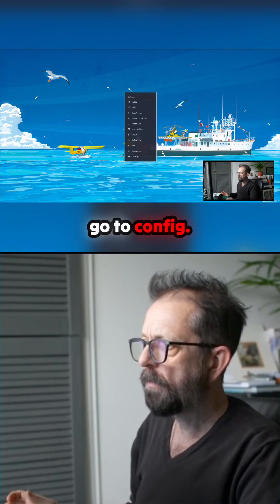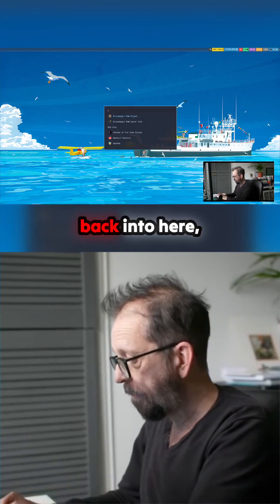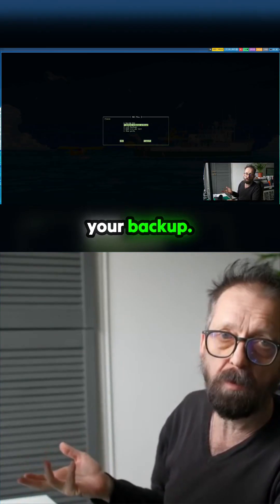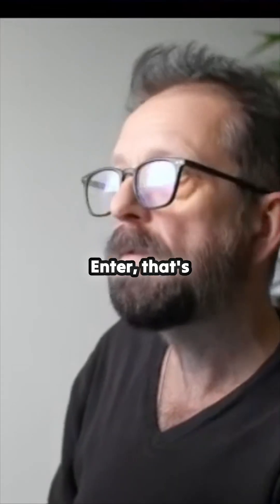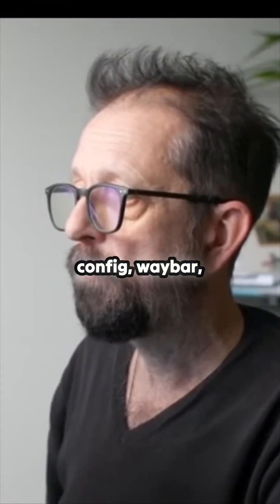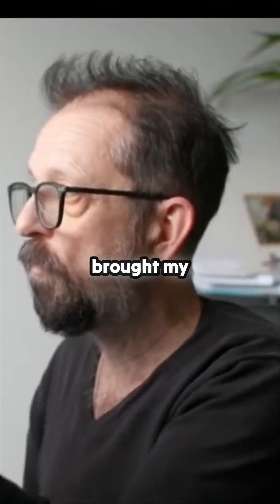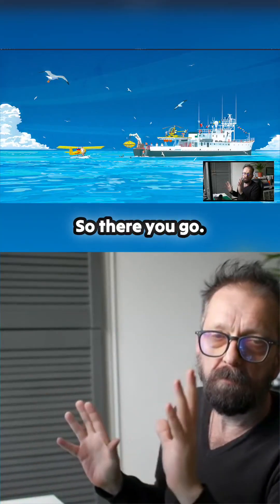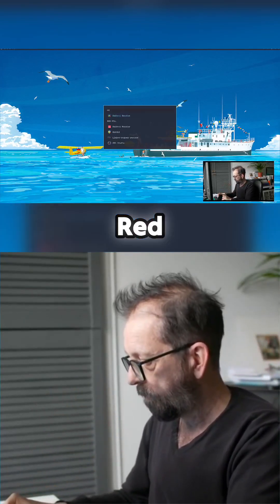Accidentally deleted your Waybar config? Don't panic – here's a quick fix!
Deleting configurations can feel like the end of the world, especially for new Omarchy OS users trying to navigate Hyprland. But what if there's an easy way to restore that lost Waybar setup? This insightful guide reveals the simple steps to recover your Waybar config hassle-free. Discover the power of the Red Pill tool, designed to ensure that you can experiment with your system without the fear of breaking it. A must-watch for anyone looking to safeguard their Linux configurations.